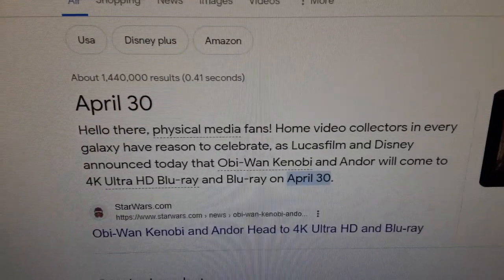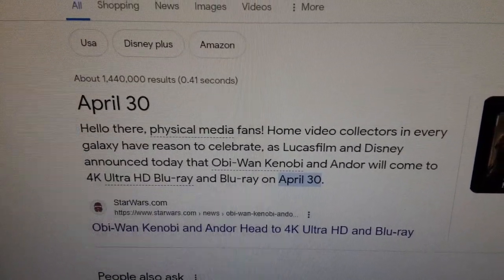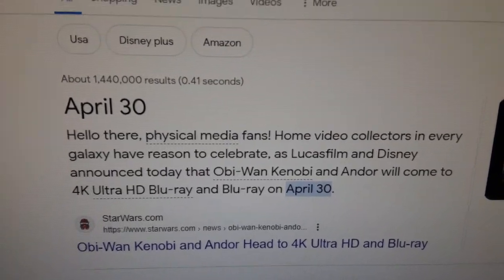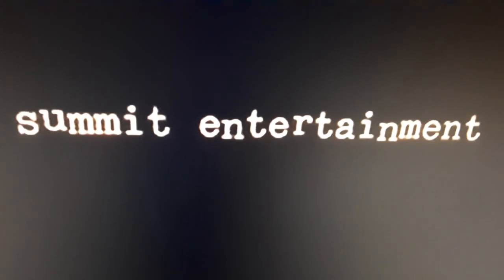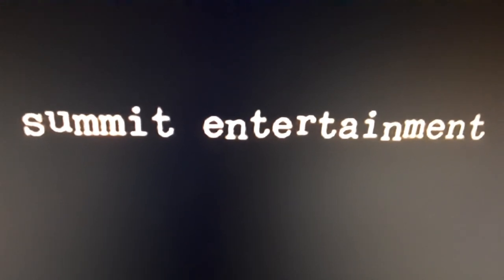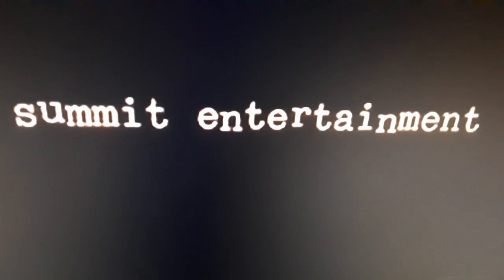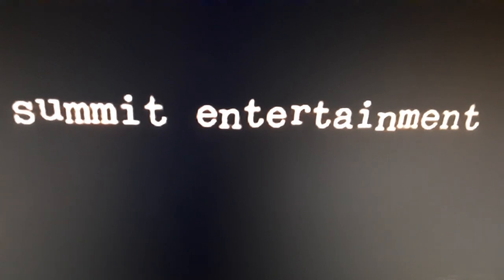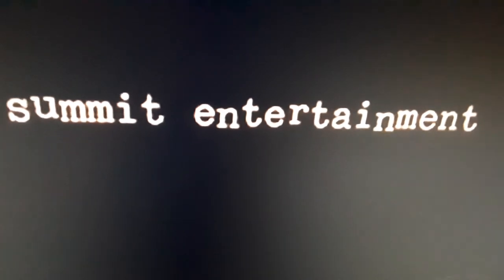COMING SOON TO 4K ULTRA HD BLU-RAY FOR LUCASFILM LTD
More Lucasfilm LTD 4k Blu-ray: Willow and Lock Stock and two smoking barrels [Director's cut only]. After Obi-Wan kenobi and andor 4k and Blu ray release April 30th.